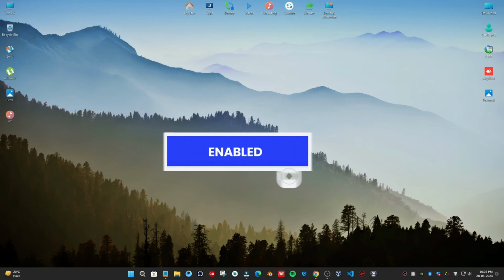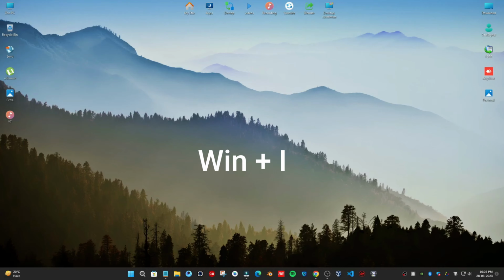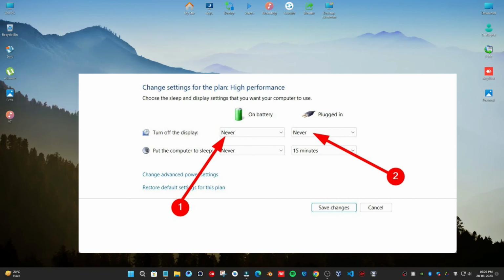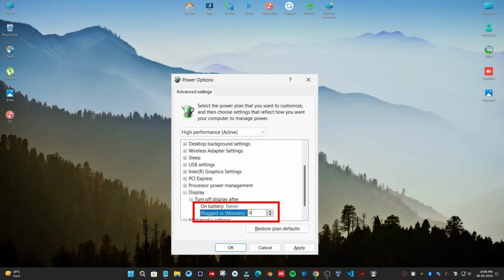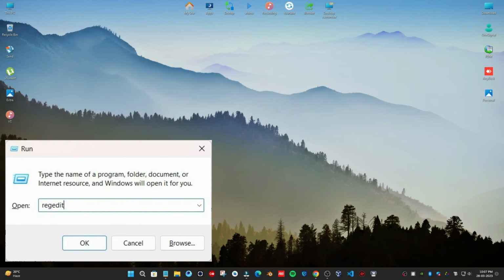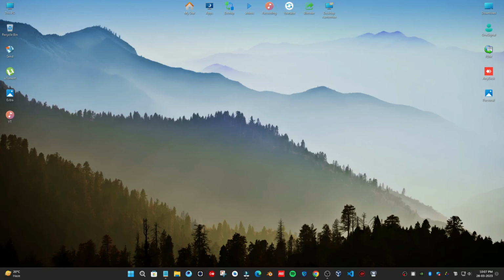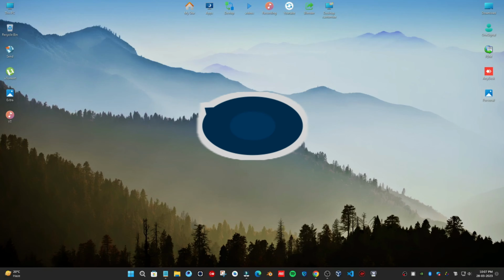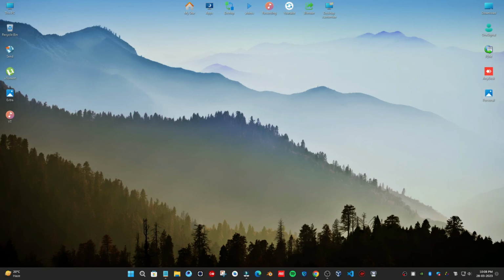Unbelievable Trick to Instantly Activate or Deactivate Sleep Mode in Windows 11!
This video is about  Quick Ways to Turn On or Off Sleep Mode in Windows 11 | New Method  | 2023

Command -

control.exe powercfg.cpl,,3
powercfg -h off
Computer\HKEY_LOCAL_MACHINE\SYSTEM\CurrentControlSet\Control\Power
Computer Configuration \Administrative Templates\System\Power Management\Sleep Settings

This video is only made for educational and entertainment purposes, so please don't misuse.

Your Queries Solve :-

How to Get Rid of System Requirements Not Met Watermark
Get Rid of System Requirements Not Met Watermark
watermark notification using the Windows Registry Editor
system requirement not met watermark
Registry Editor